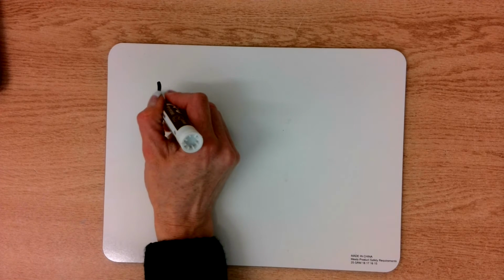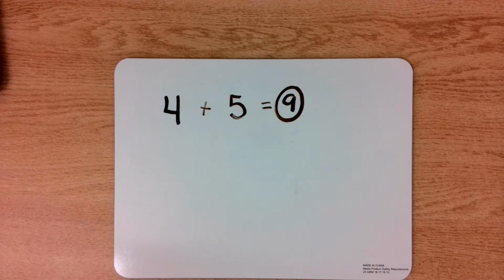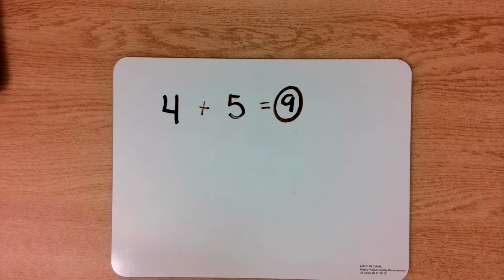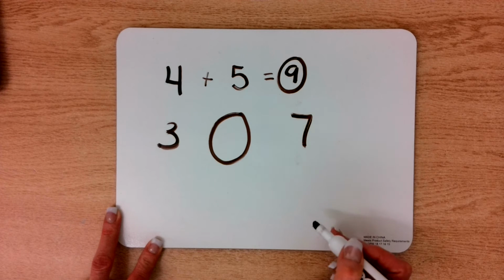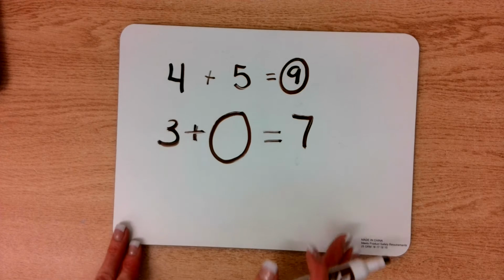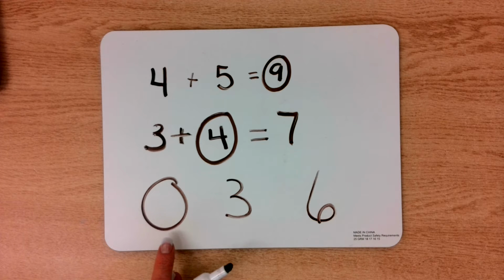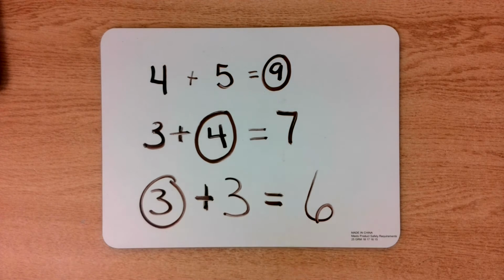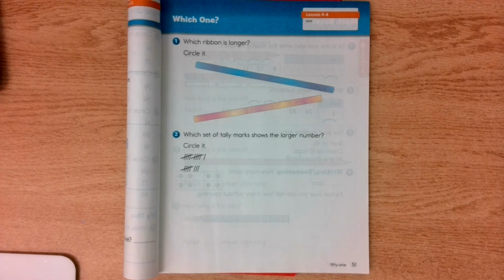Math Unit 4 Lesson 4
Measuring a Marker